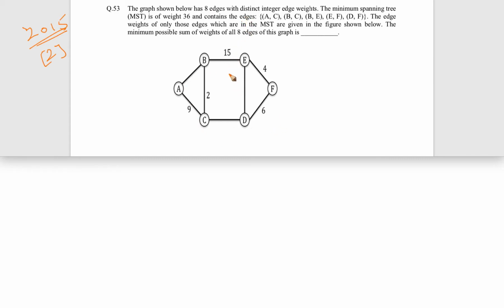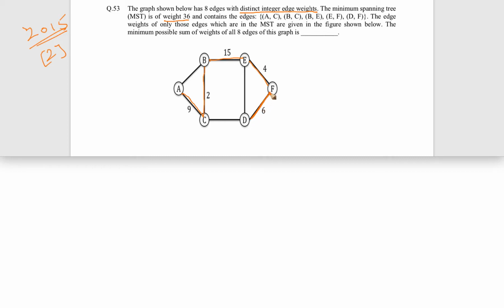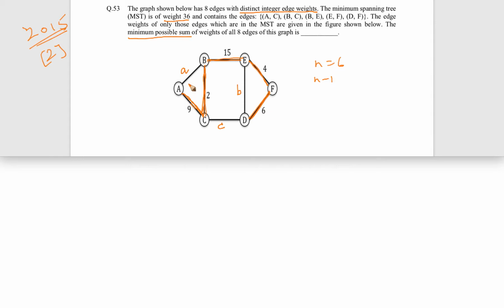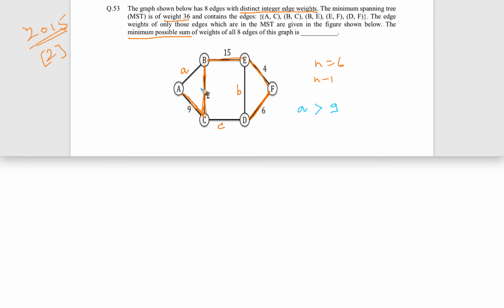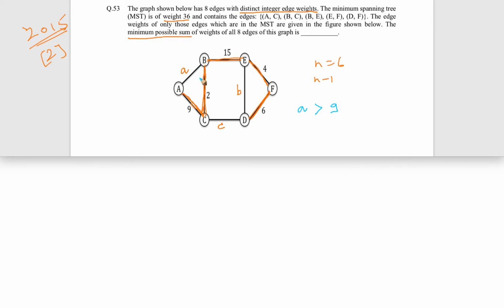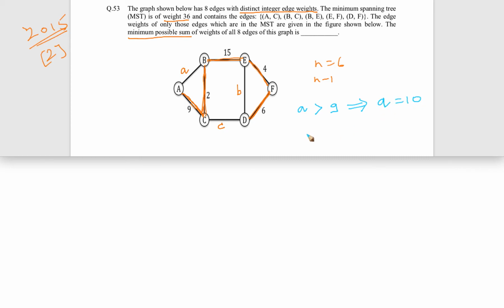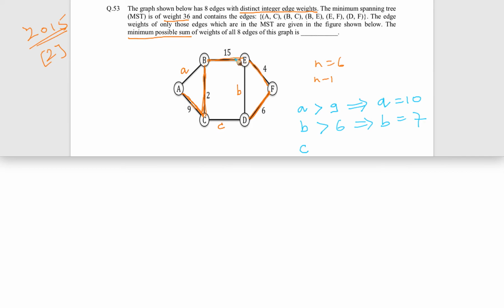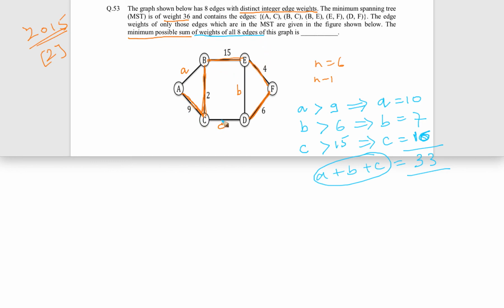DS and Algorithms (GATE 2015 set 1 QUESTION 10)